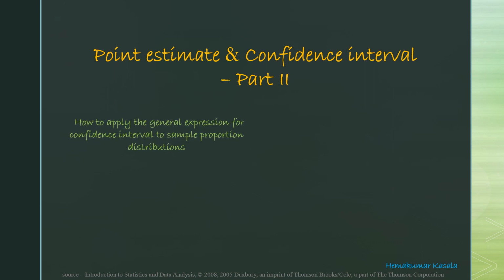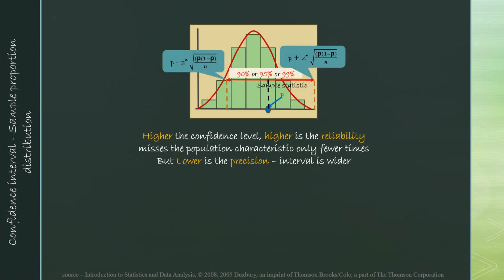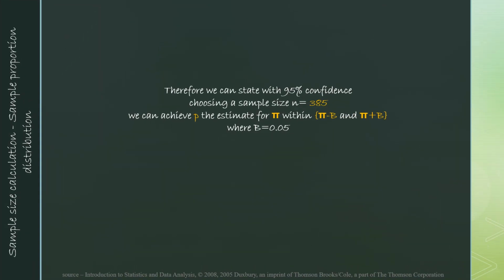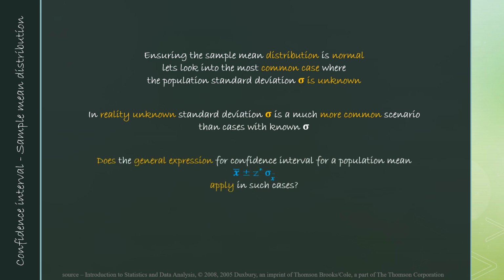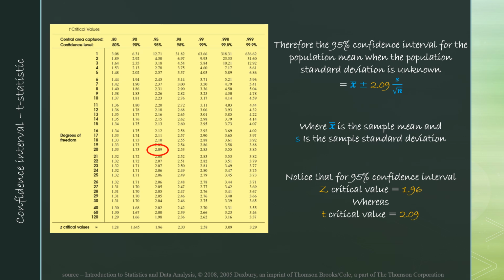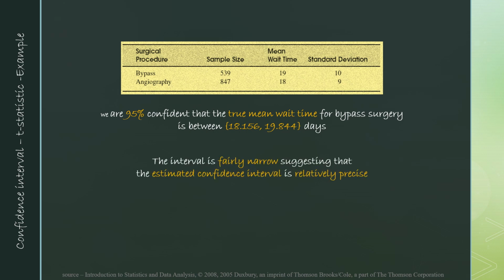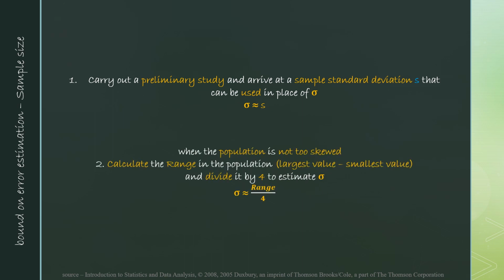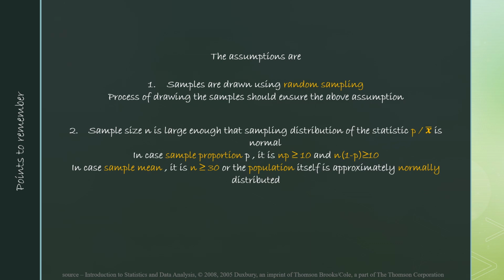Statistics 07 Point estimate & Confidence interval Part II (t- statistic /t-distribution)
This video is the continuation of Point estimate and Confidence interval Part-I
This video explains estimating at the Confidence intervals for
1. Population proportion of success ( Sampling distribution for sample proportions)
2. population means (Sampling mean distributions)
Also explains
t- Statistic and t-distributions
Bound on error estimation for above sampling distributions
Sampling size calculations to achieve a required bound of error on estimation